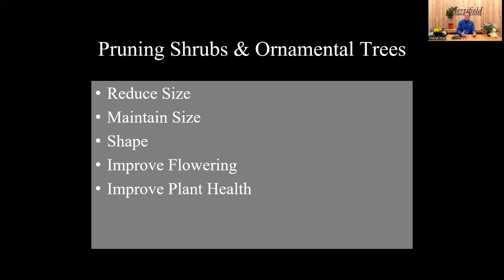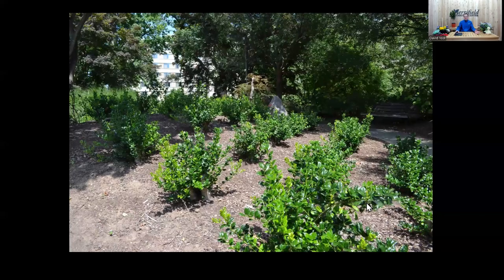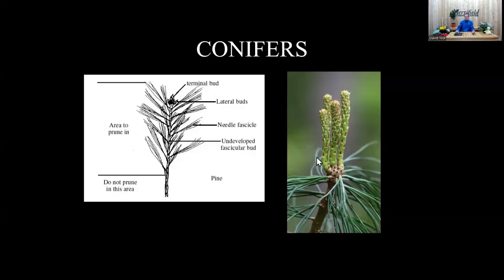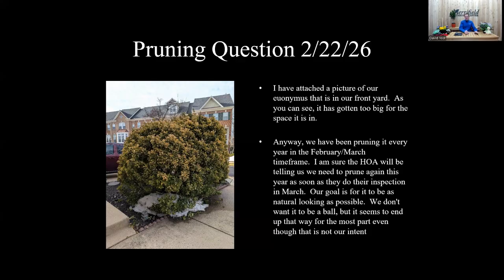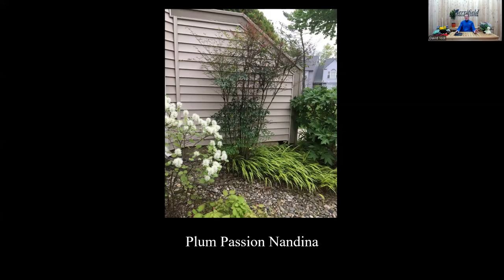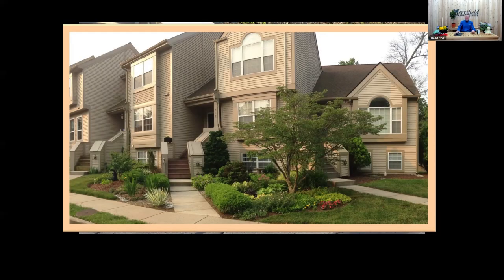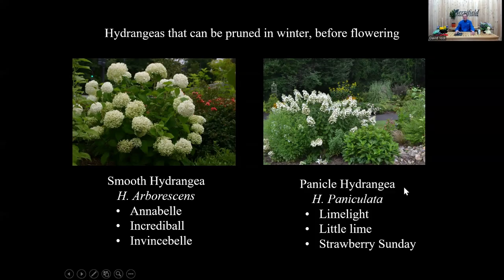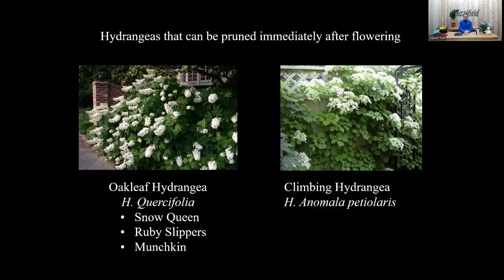Virtual Plant Clinic - Pruning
Join David Yost for a discussion of seasonal gardening topics, followed by Q&A. Topics are announced a few days before each clinic. All are welcome!